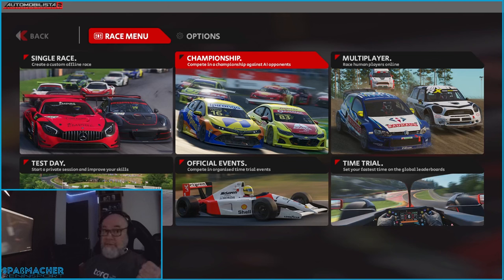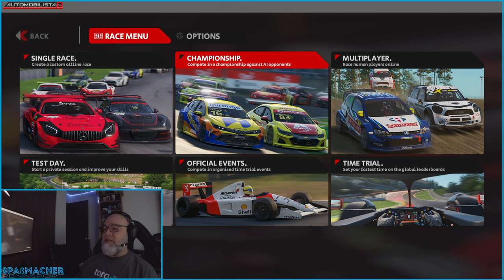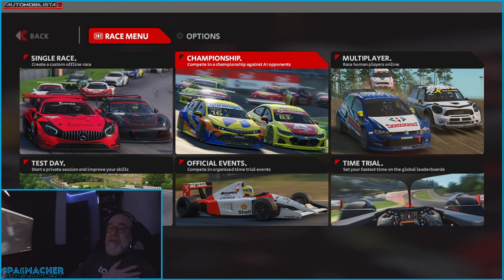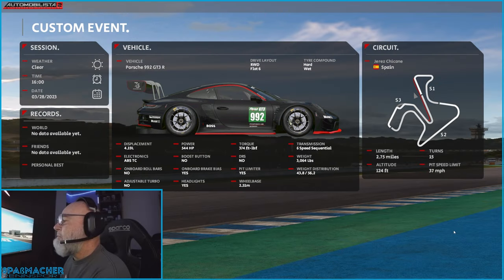AMS2 V1.5.5.1 Update | Porsche 992 GT3R | Jerez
Giving the AMS2 V1.5.5.1 update a quick spin in a 30 minute, multi-class race at Jerez...just for giggles.

The Porsche 911 GT3R I'm driving is part of the new Endurance Pack Pt 1 DLC (that includes several Gen 2 GT3s and the LMDh Hypercars) that has been available to try for free the last week or so, but is now (along with the new Circuit Des 24 Heures Du Mans DLC) available for purchase.

I have not been compensated in anyway to promote AMS2. I am merely a sim racer, trying a taste of different things as I go, and sharing my excitement for things in which I find enjoyment.